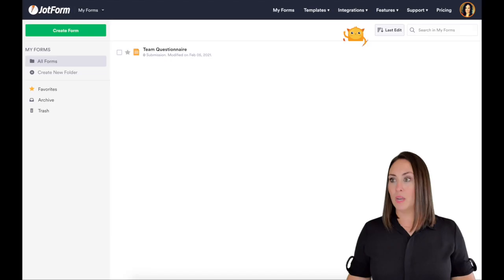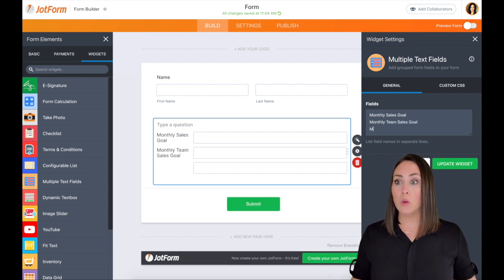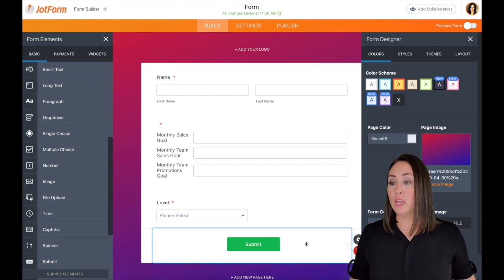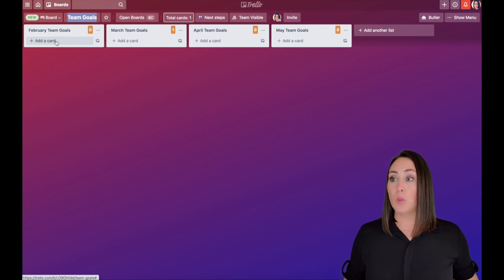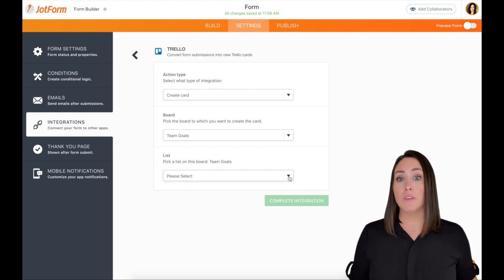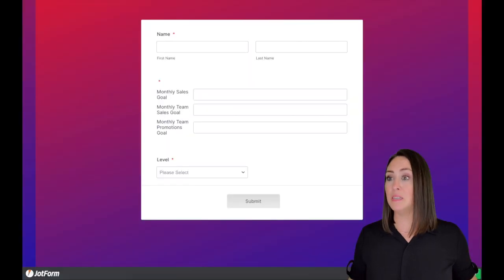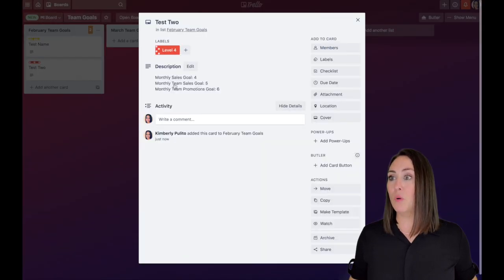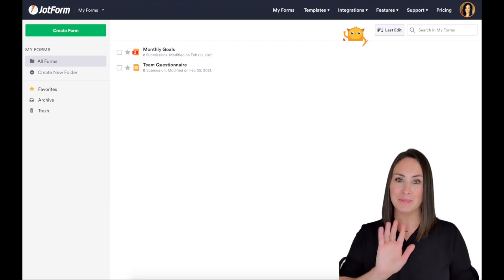How to use the Jotform and Trello integration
Learn how to integrate Jotform and Trello in just a few easy steps  — so you’ll never have to manually transfer data between accounts again! In this video tutorial by Kimberly Pulito, we’ll show you how to connect Jotform with Trello to automatically turn form submissions into new cards in your Trello board.

You can also check out more of Kimberly’s videos on her channel:
LINKS & RESOURCES
👋 ABOUT JOTFORM
Hi, we're Jotform, a full-featured online forms platform that makes it easy to create robust forms and collect important data. Check us out
CHAPTERS:
00:00​ Introduction
00:21​ Creating a form
01:59 Customizing the form visually
02:22 Integrating the form with Trello
02:52 Brief overview of Trello
03:46 Completing the integration
05:04 Testing the integration
06:06 Editing the integration
06:59 Subscribe to Jotform